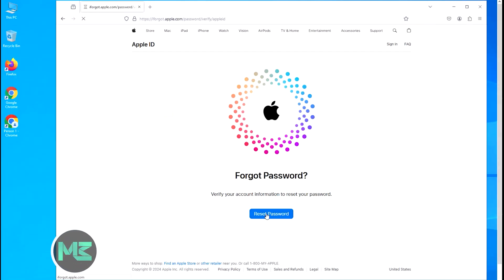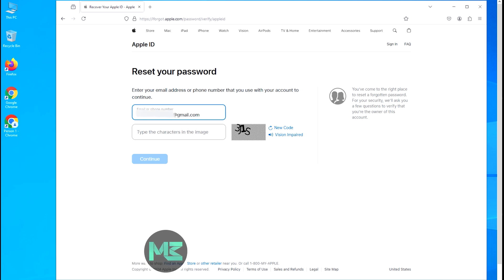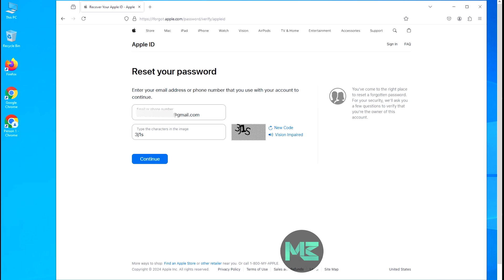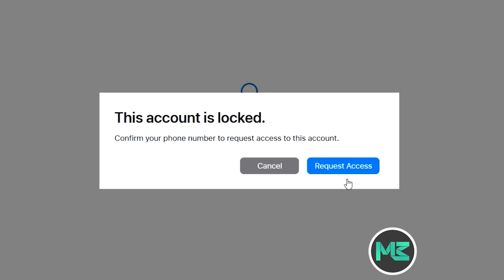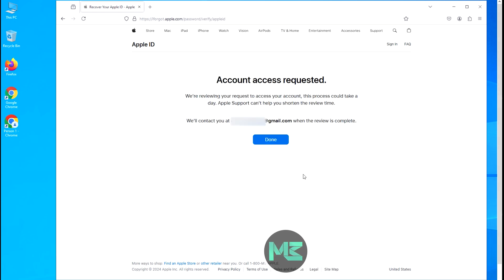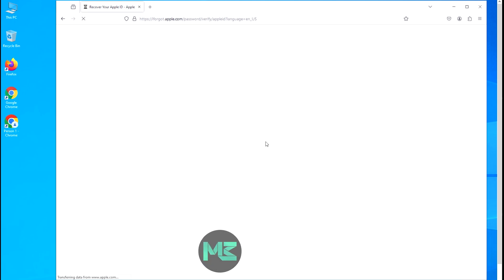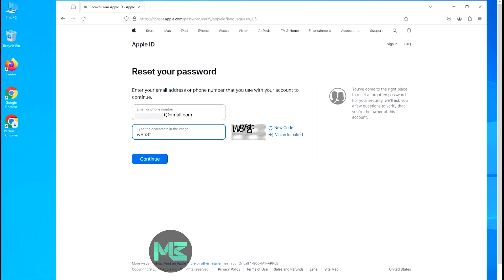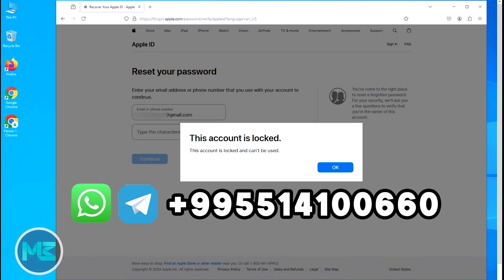How to active your "Apple ID Not Active" and "This account is locked error" New Method July 2024